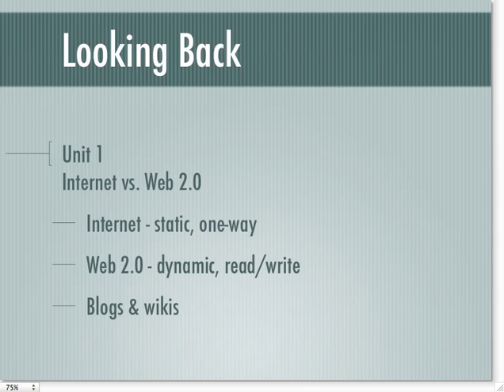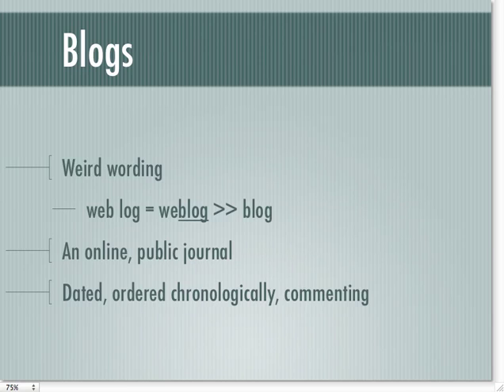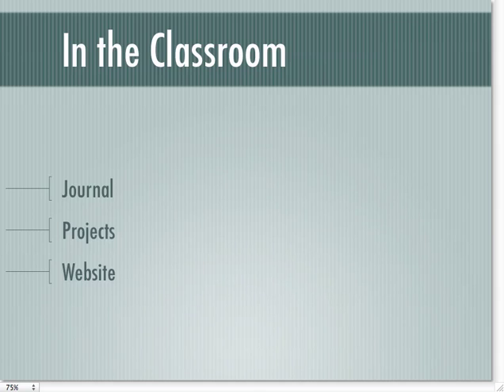Blogs & Wikis for Teachers - Unit 2.mp4